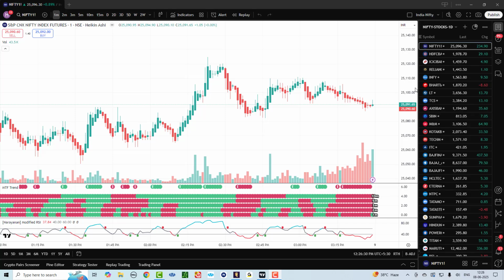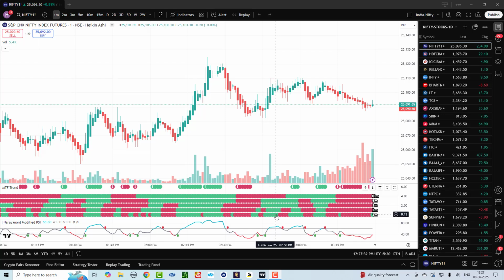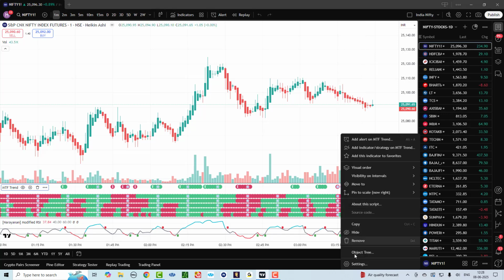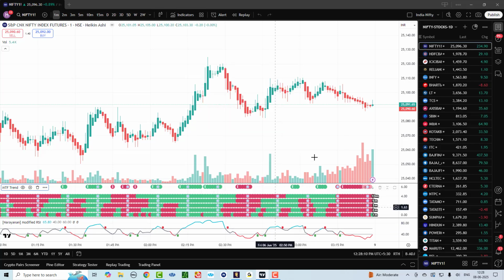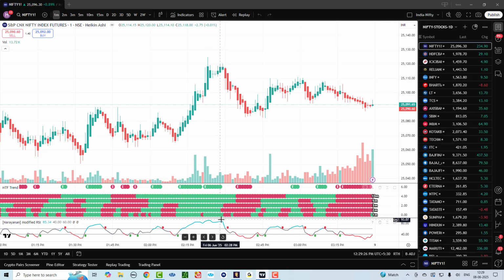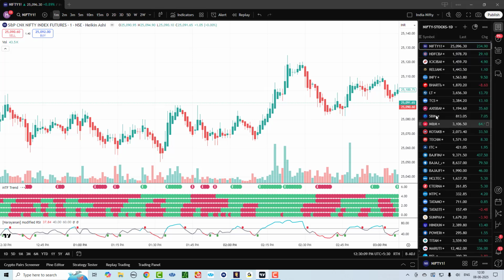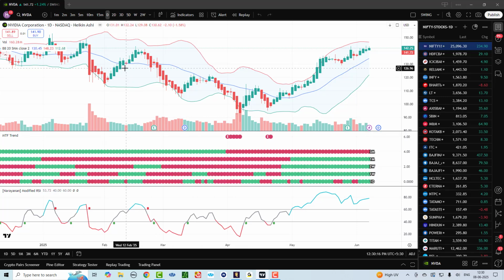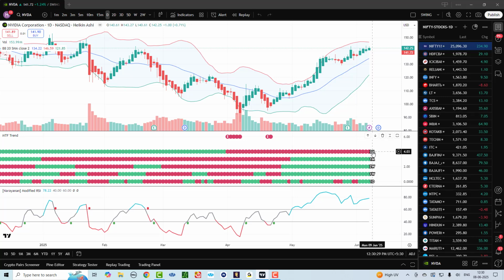CustomRSI Nifty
OPTIONS MASTERY